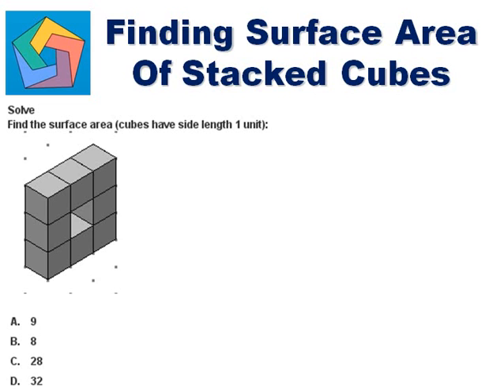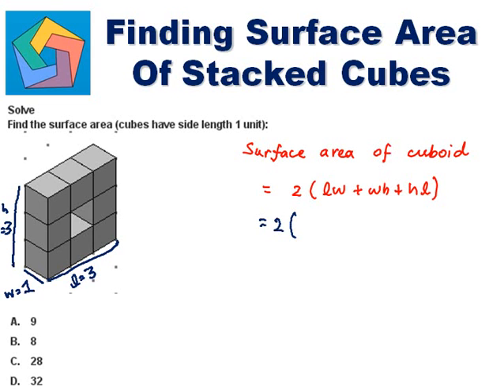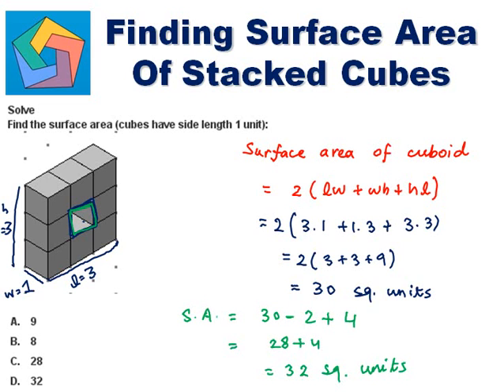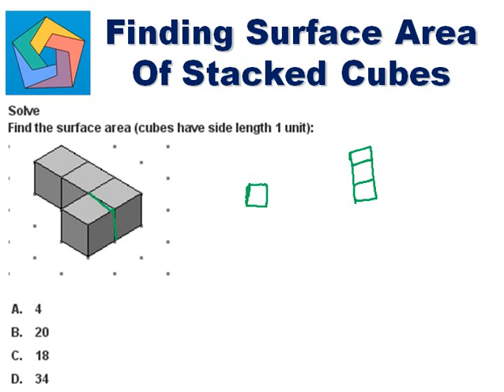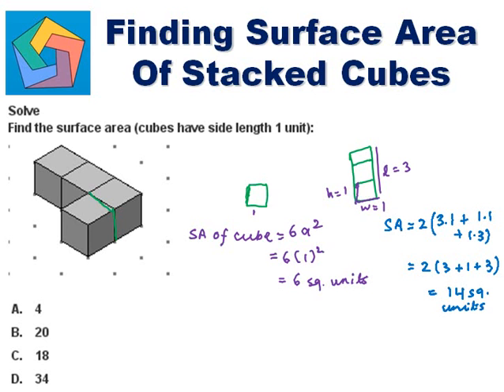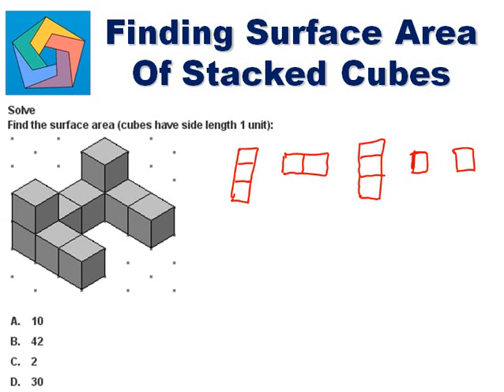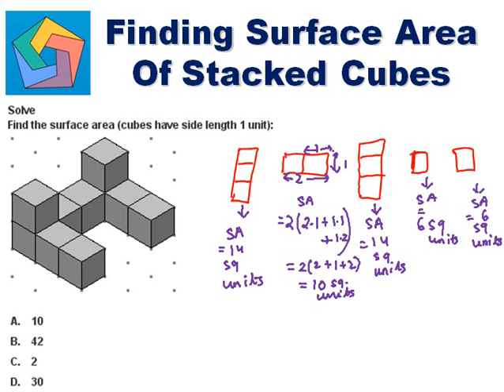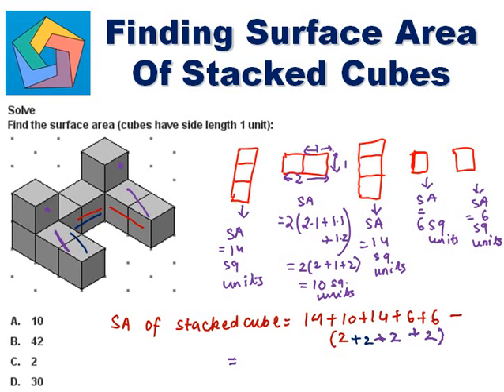Finding Surface Area of Stacked Cubes